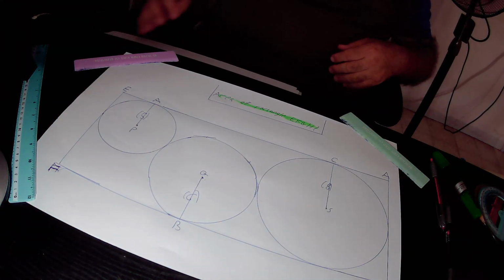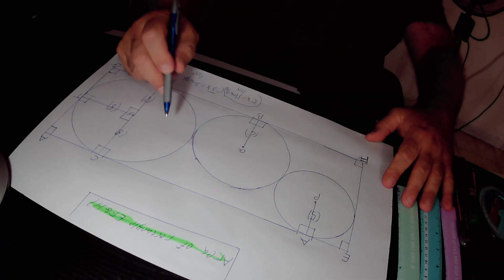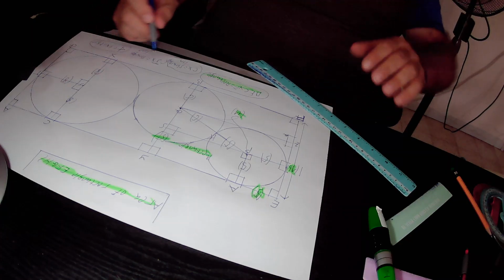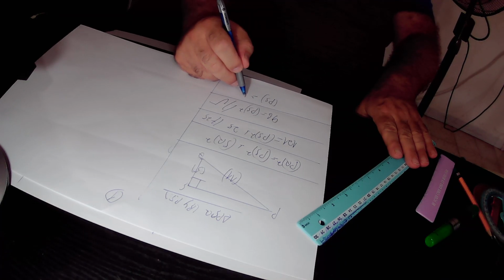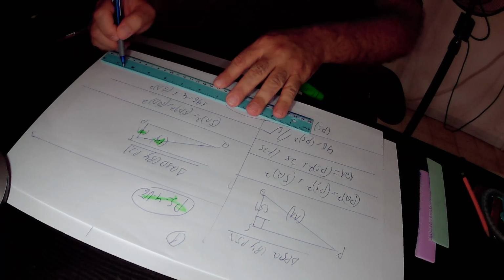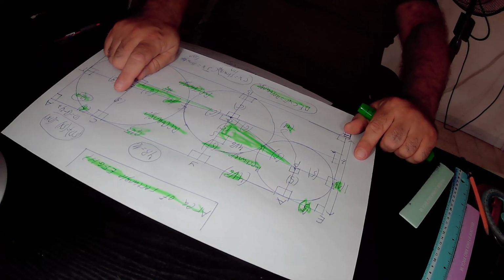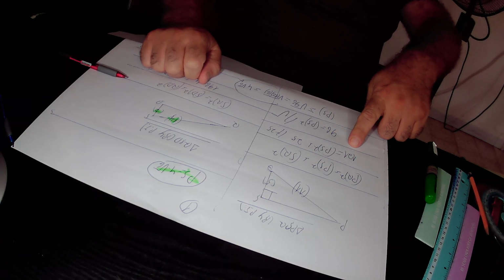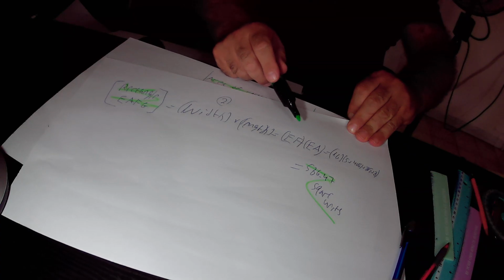Hungarian Mathematical Olympiad- Very nice geometry problem- Finding the area of ​​the rectangle